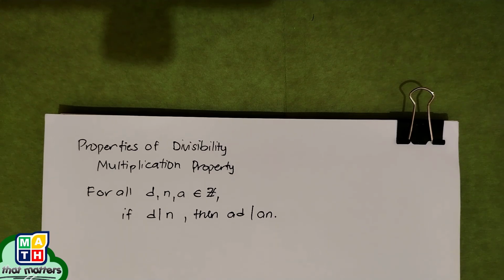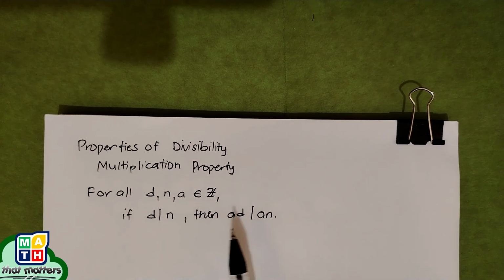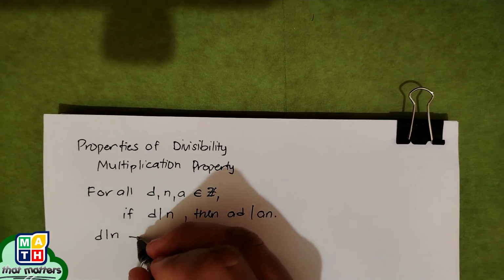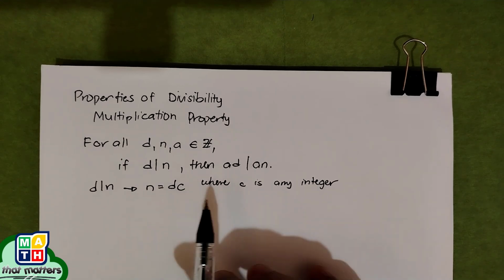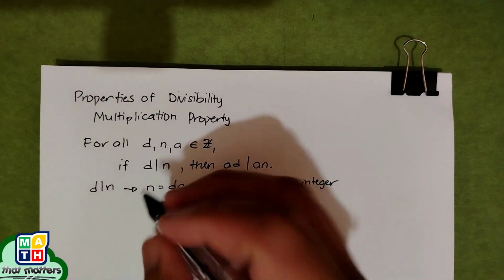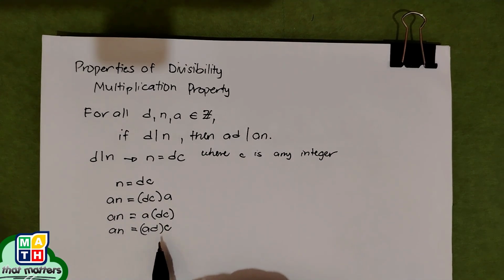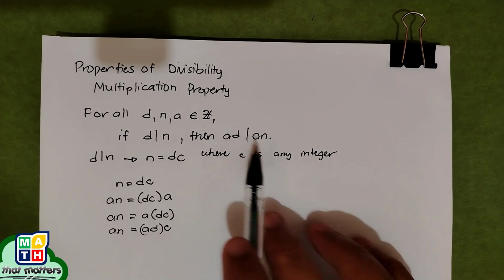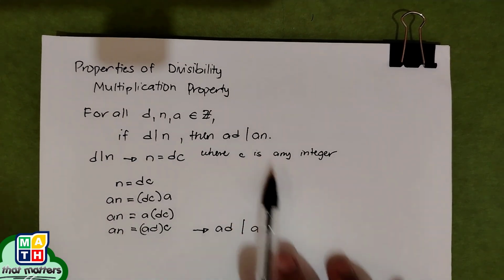Multiplication Property of Divisibility Explained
Explanation for Multiplication Property of Divisibility